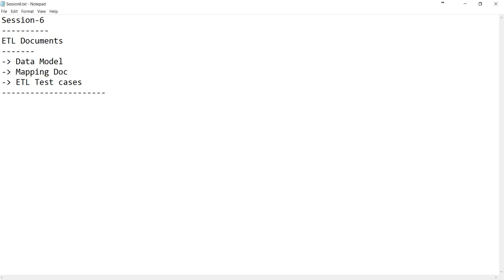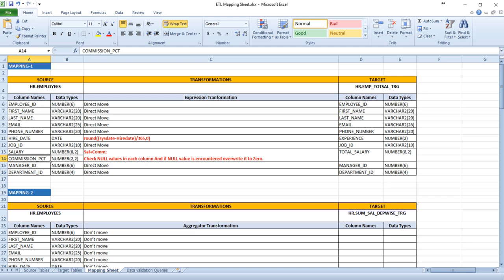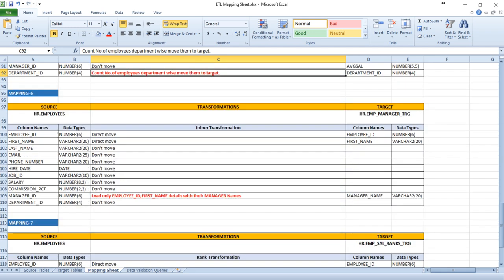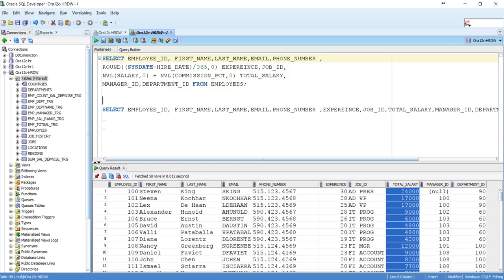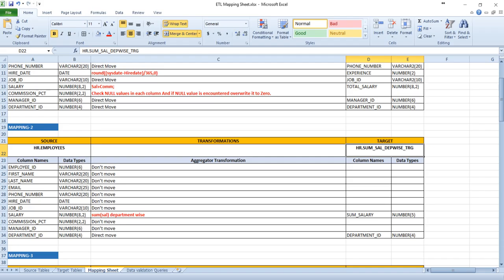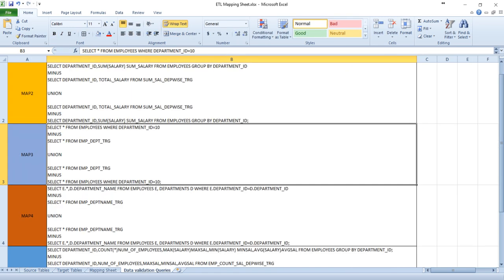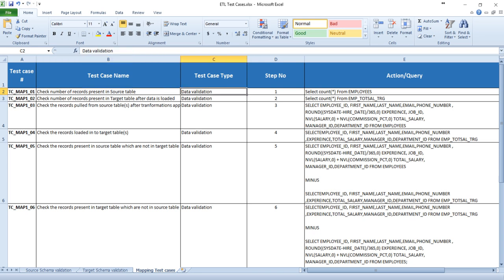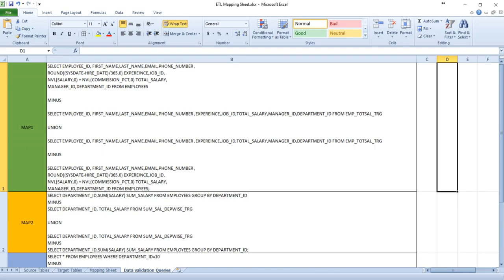Part 5 ETL Testing